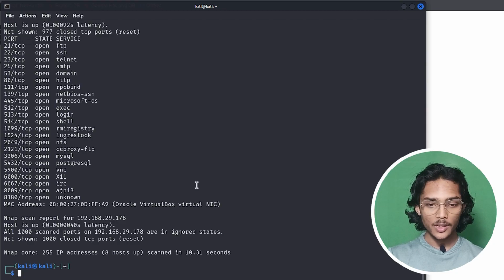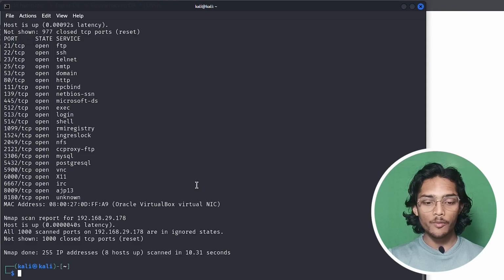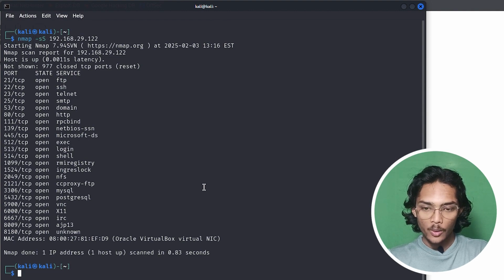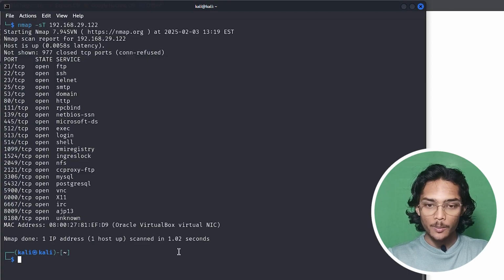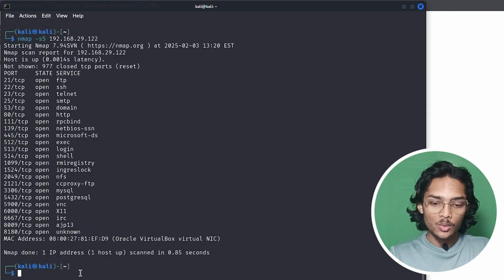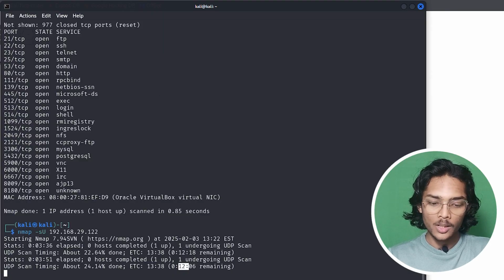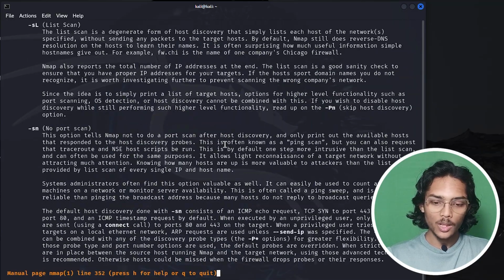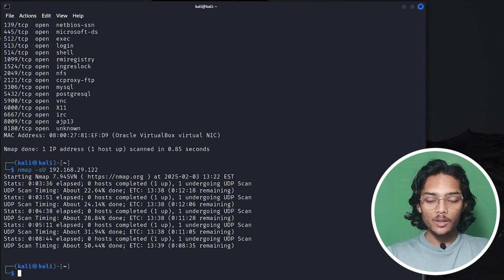19 Nmap Tutorial Part 2 | Port Scanning & Service Detection | Cyber Security Course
In this video, we will continue learning Nmap in Kali Linux.

In Part 2, we will understand more Nmap commands used for port scanning, service detection, and basic network reconnaissance. Nmap helps us identify open ports, running services, and important details about a target system in a safe lab environment.

This video is useful for beginners who are learning cyber security, ethical hacking, network scanning, and penetration testing step by step.

Use Nmap only on your own systems, your own network, or authorized lab machines for legal and educational practice.